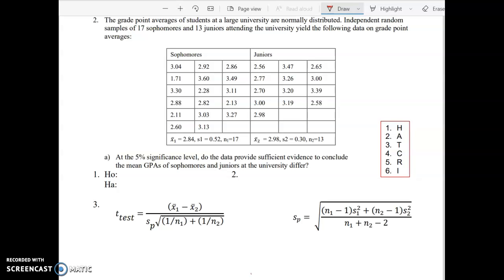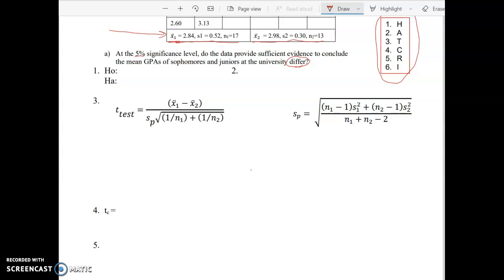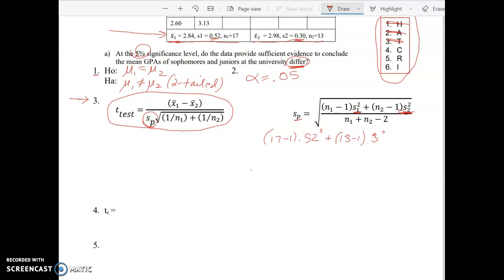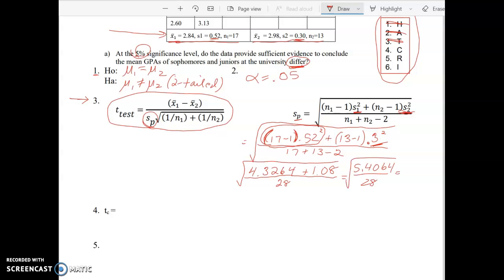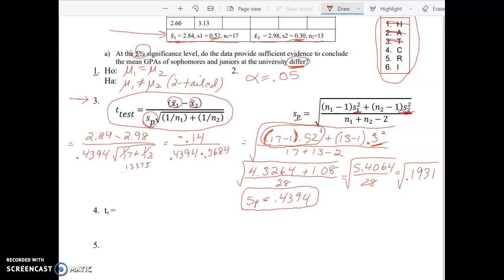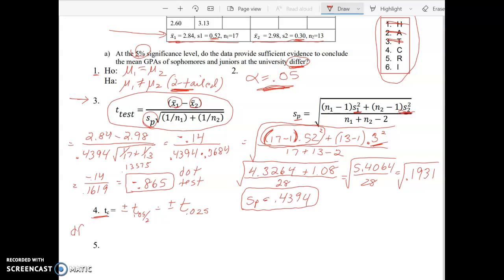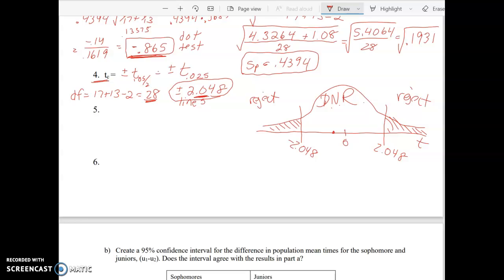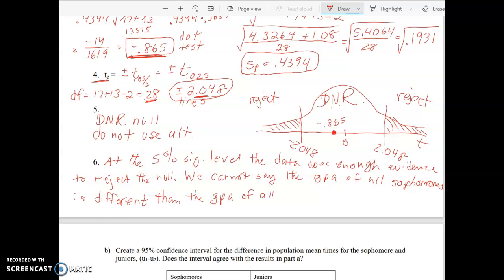Chapter 10 #2 Hypothesis test for 2 means